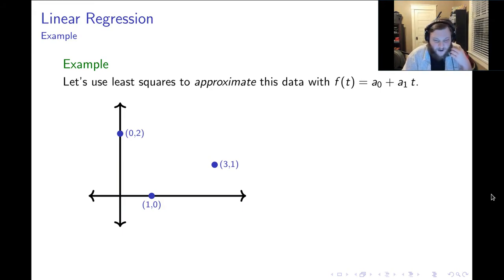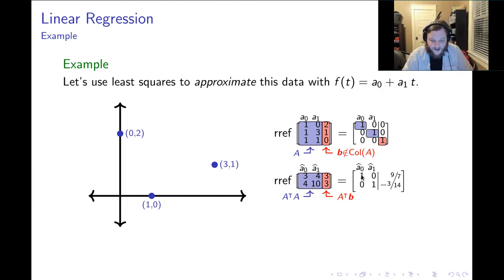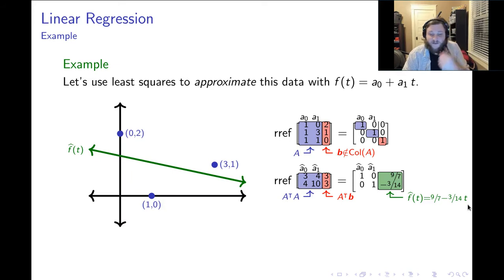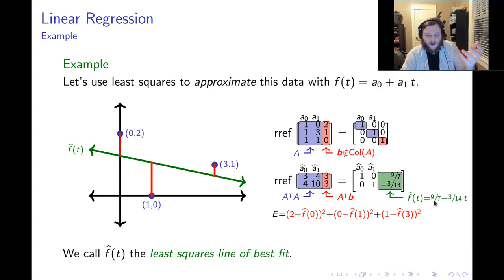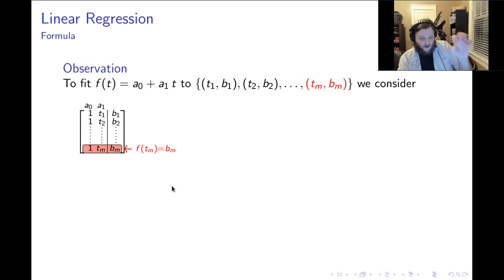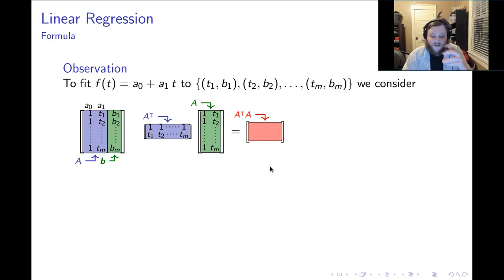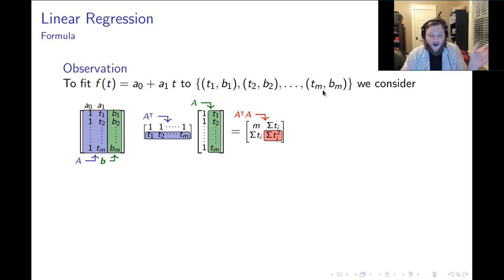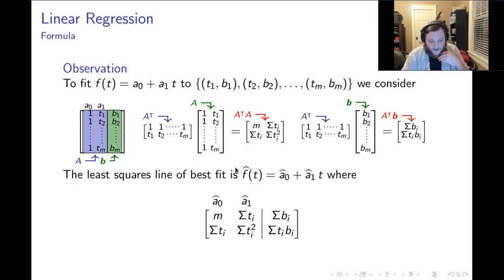Least Squares: Part 3/4 "Linear Regression"